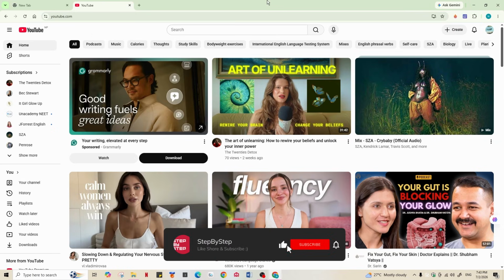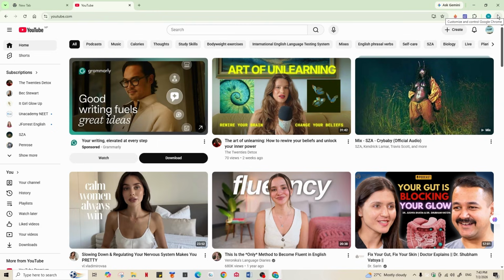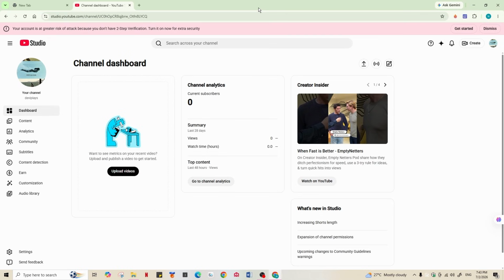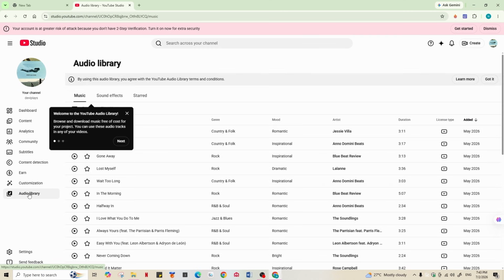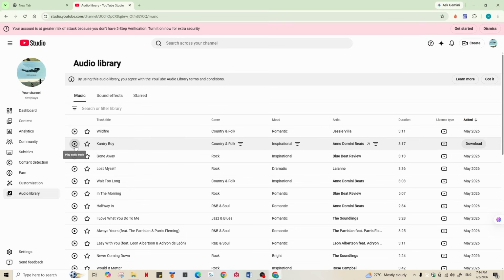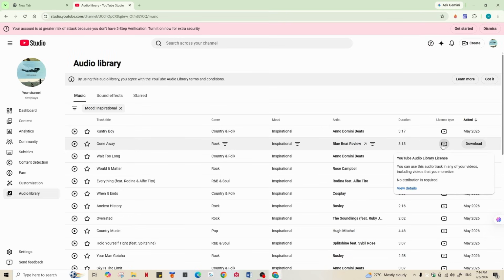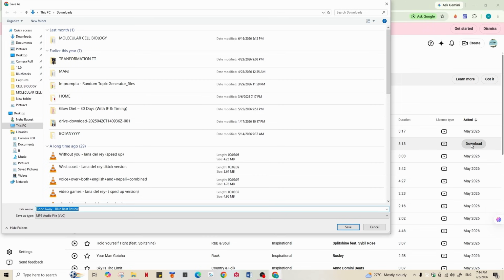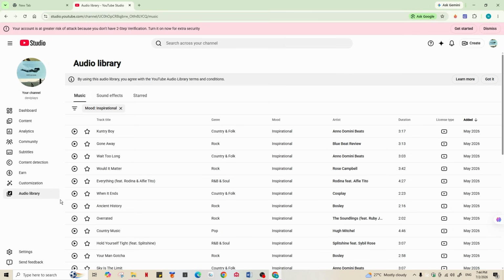How To Download Music From YouTube 2026 - Full Guide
Want to save your favorite YouTube music for offline listening? 🎵📱 This step-by-step 2026 guide will show you how to download music from YouTube using the official available options, so you can enjoy your favorite songs and videos without needing a constant internet connection!

What You’ll Learn in This Video:

How to download music and videos from YouTube for offline listening
How to use YouTube Music's download feature
How to download playlists and individual songs
How to mnage your downloaded music

Tips for listening to music offline in 2026

Whether you're traveling, saving mobile data, or simply want to enjoy your favorite music offline, this tutorial will help you understand the available options and manage your downloads step by step.

📌 Chapters:
⏱ 0:00 - Introduction
⏱ 0:10 - How To Download Music From YouTube 2026 - Full Guide